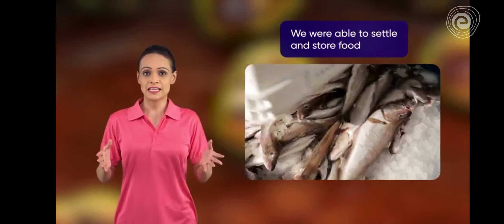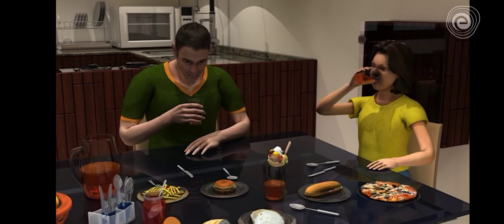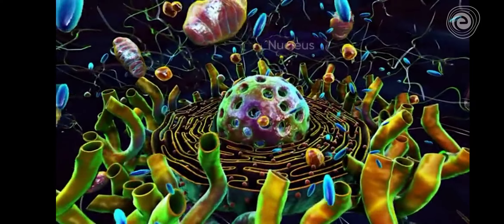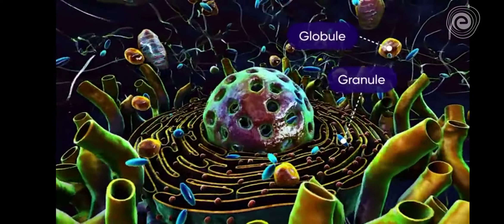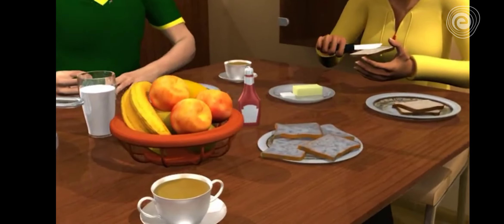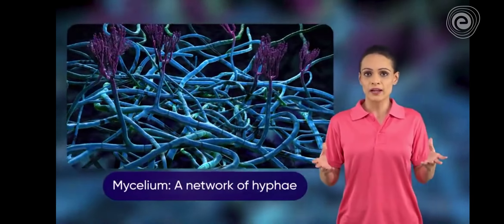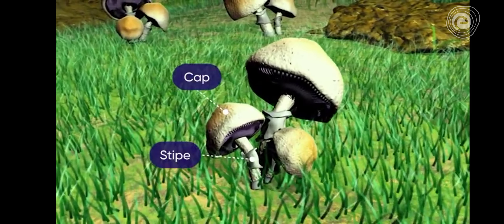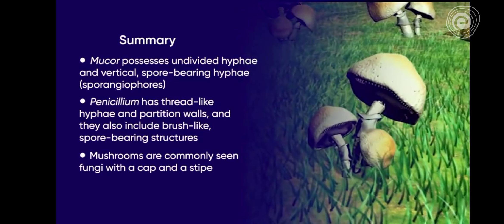fungi and Yeast in 3D view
the fungi constitute a unique Kingdom of heterophyte organism the show a great diversity in morphology and habitat .
most are the heterocytes and absorb soluble organic matter from dead substance and hence are called saprophytes . their body consist of long cylinder thread like structures called hyphae is known as mycelium.